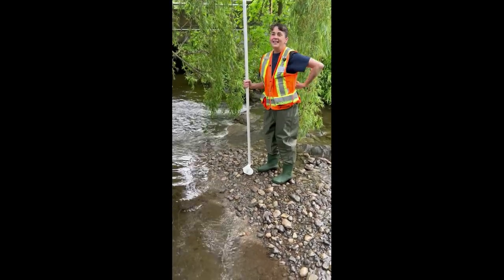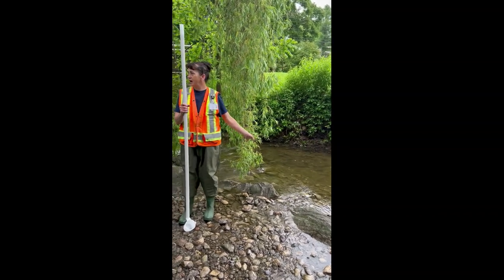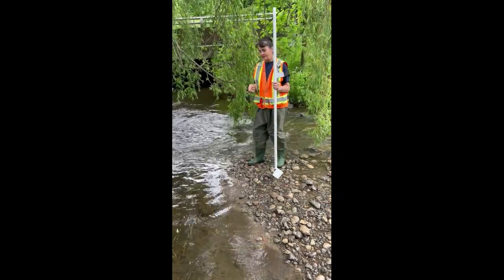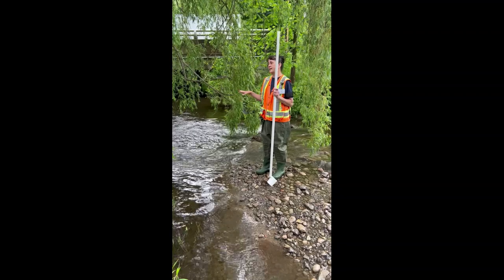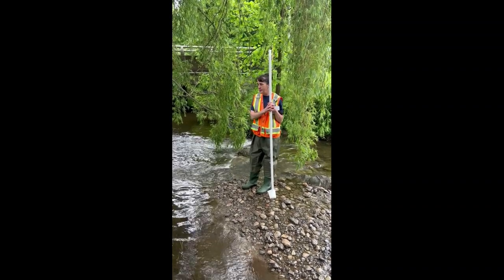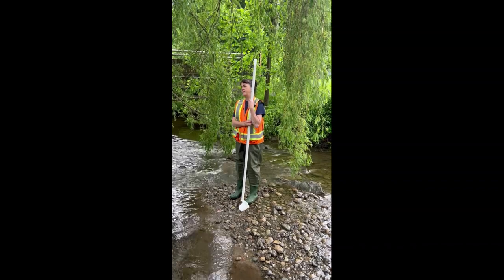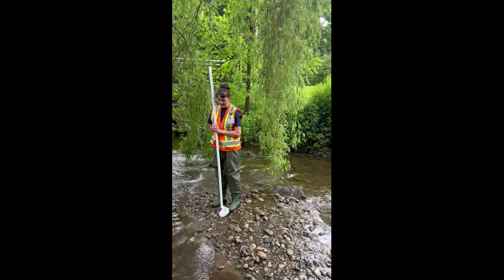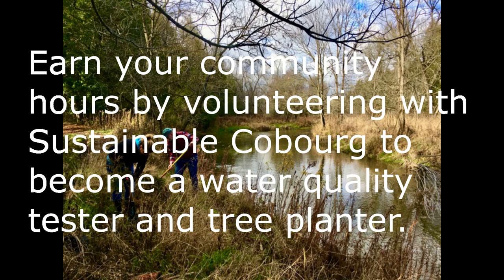Jenn Leno Talks About Importance of Water Testing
Jenn Leno, Environmental Technician for the Town of Cobourg, explains how regular water quality testing protects the environment and our drinking water.